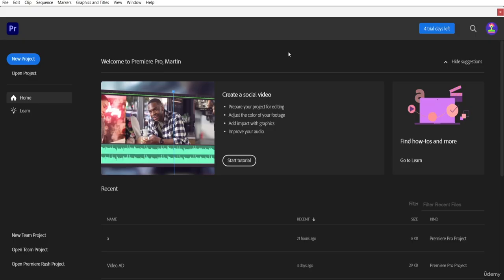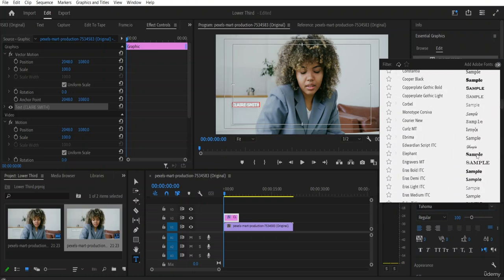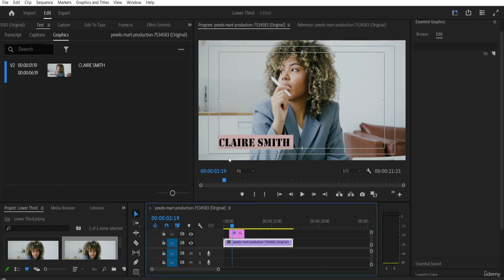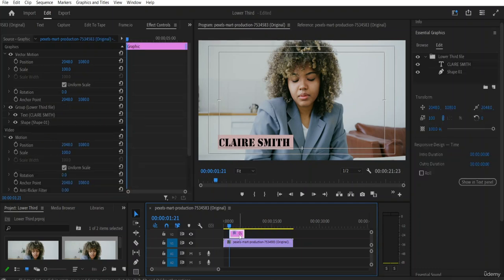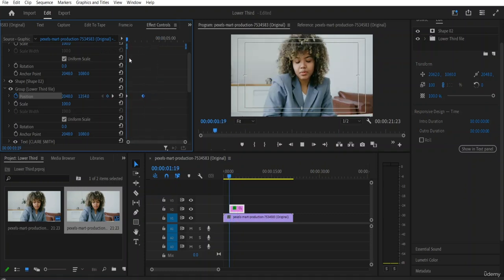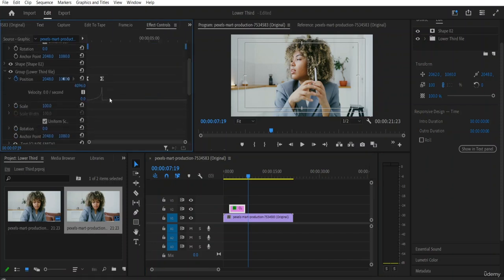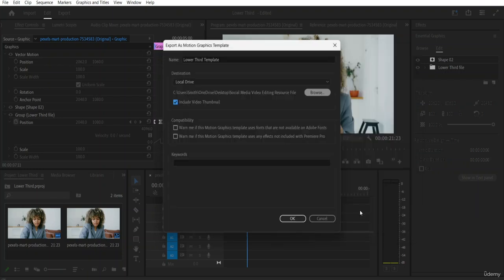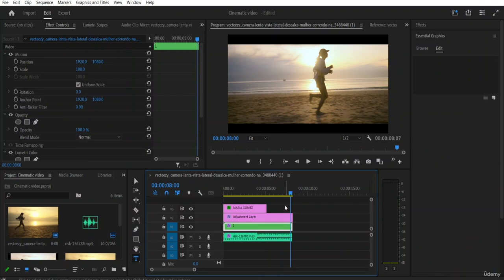7 Making a Lower Third for your video | Full Editing Course | 2026